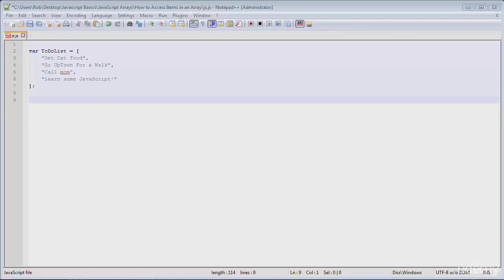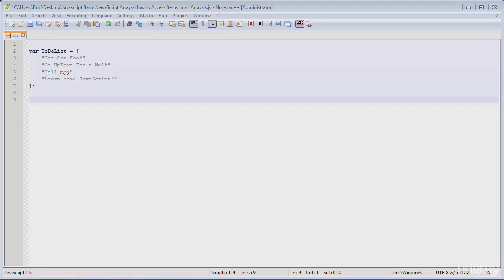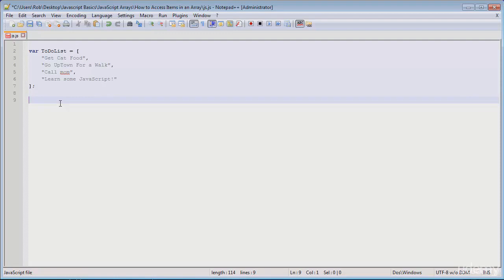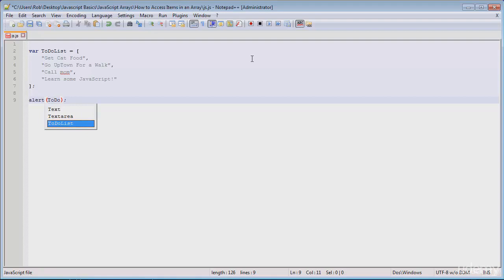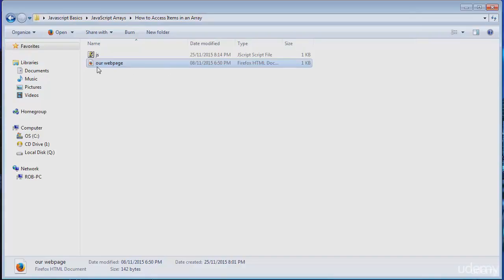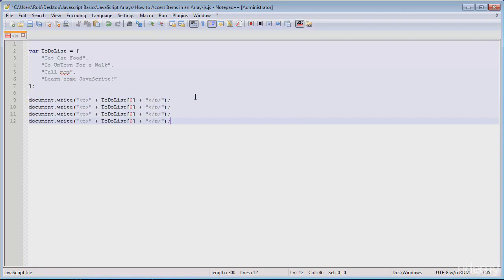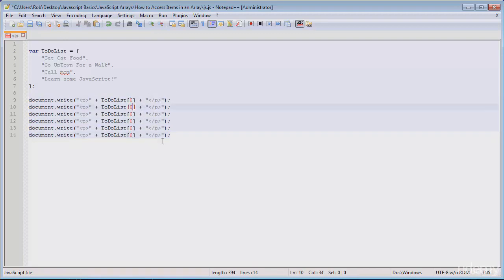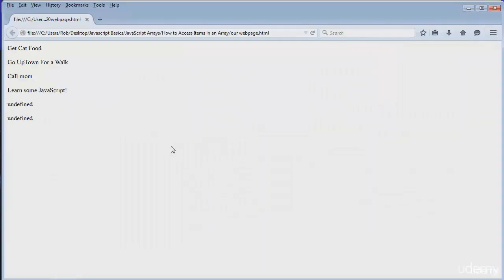How to Access Items in an Array in JavaScript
An item in a JavaScript array is accessed by referring to the index number of the item in square brackets. We know 0 will always output the first item in an array. We can also find the last item in an array by performing an operation on the length property and applying that as the new index number.